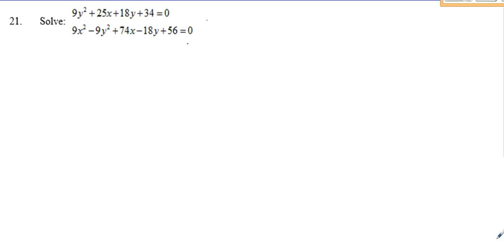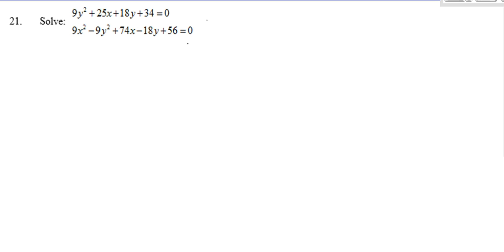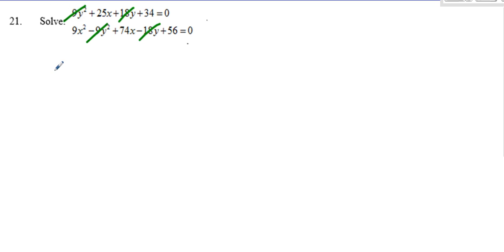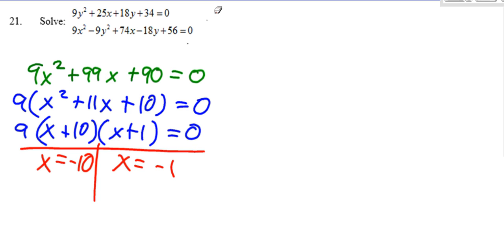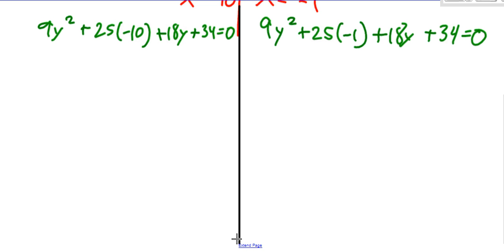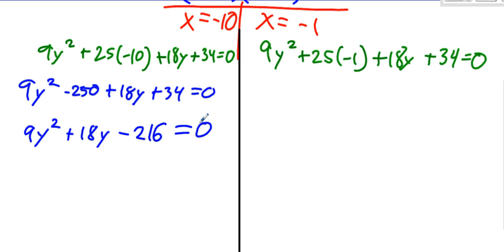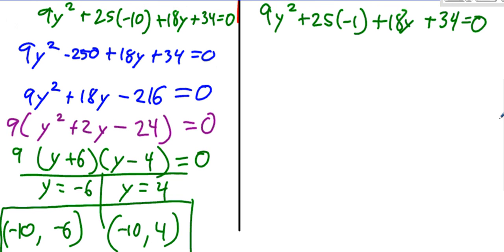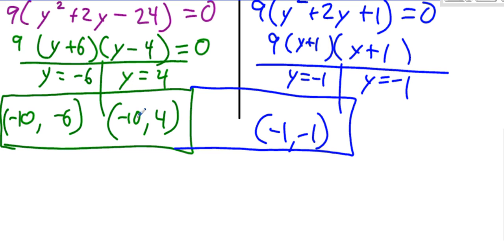Final part 1 - Non Linear System of Equations